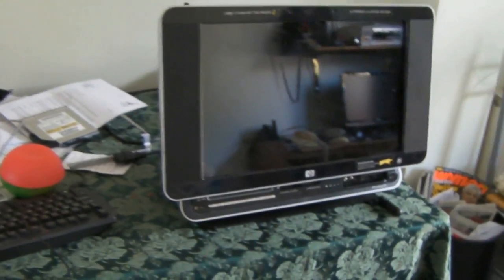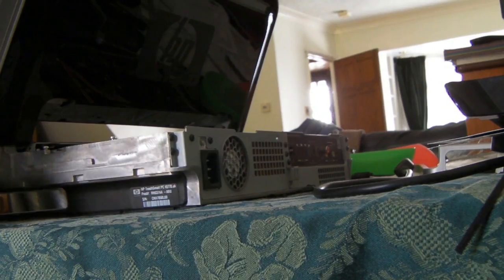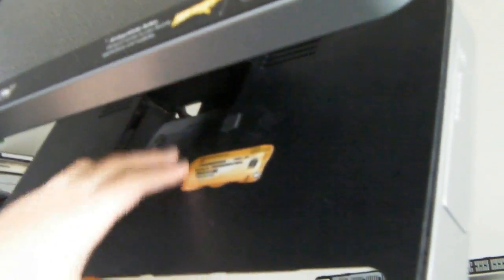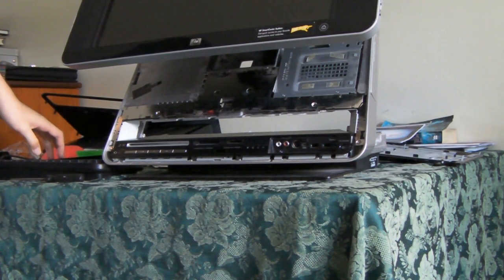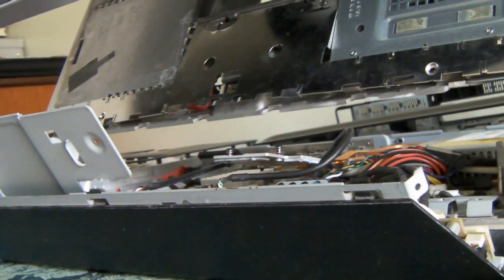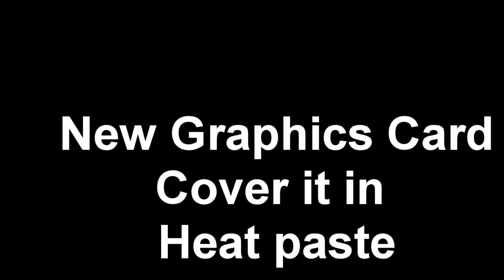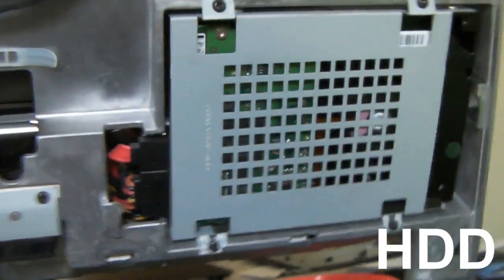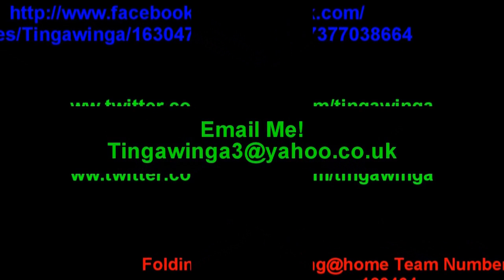How to Dissassemble a HP touchsmart IQ770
How to disasemble a HP Touchsmart IQ770 the hardest computer i have ever found to disassemble
I found this computer whilst repairing them this one had melted the graphics card (common fault apparently) so heres a guide how to get to it and replace it!!